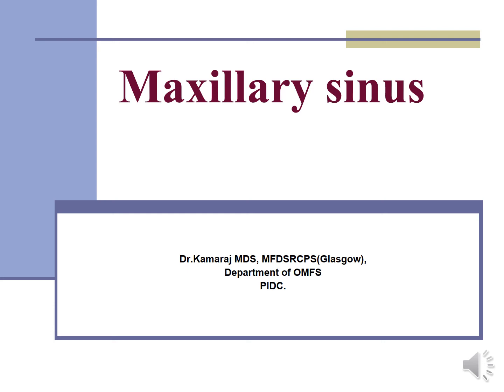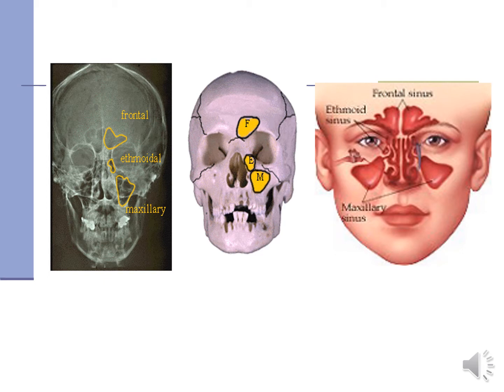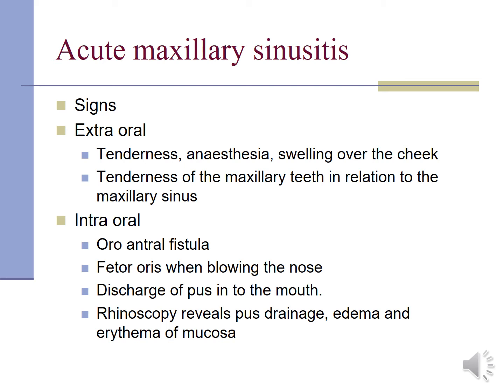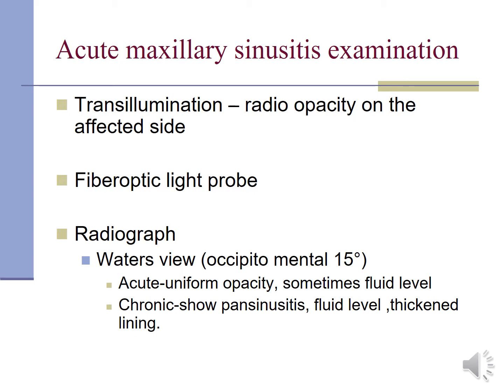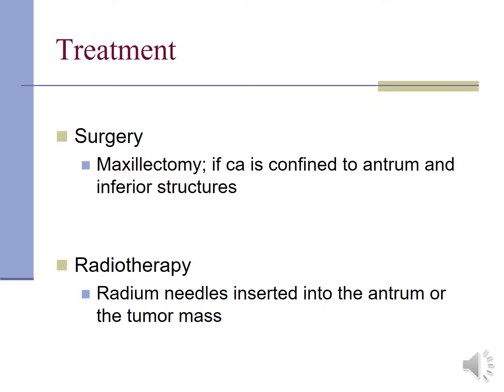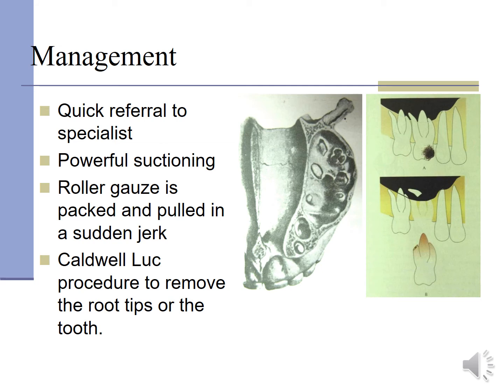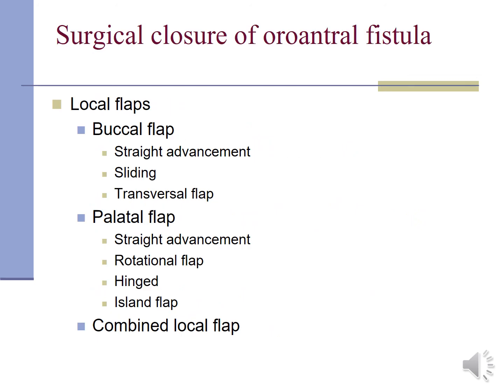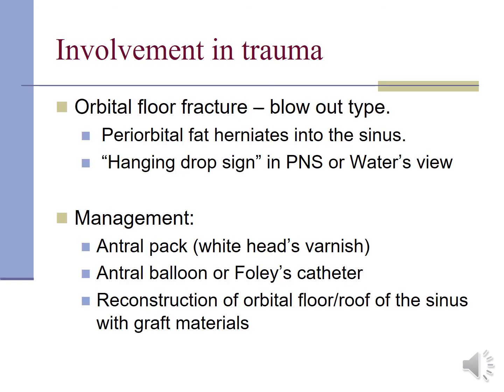MAXILLARY SINUS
Topic  MAXILLARY SINUS
Batch 22
Date 22/03/20
Dept of OMFS